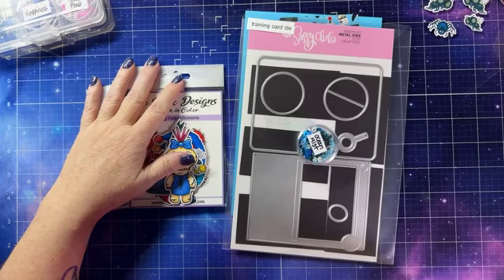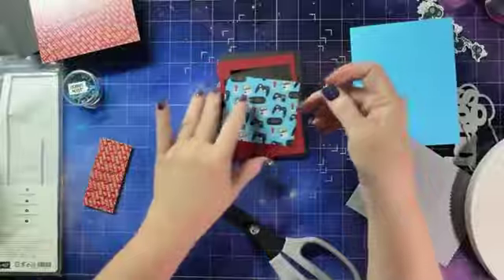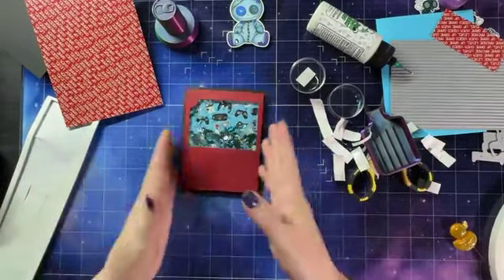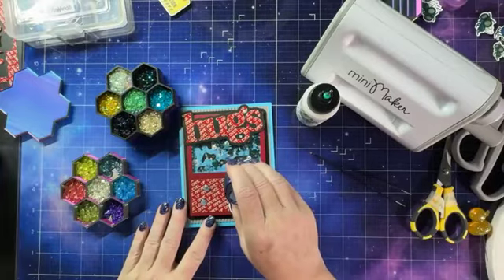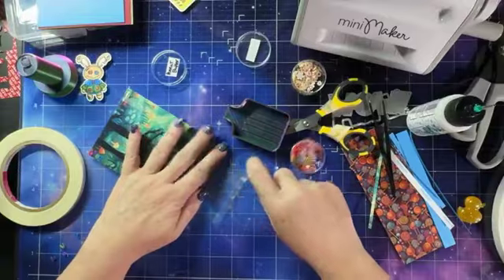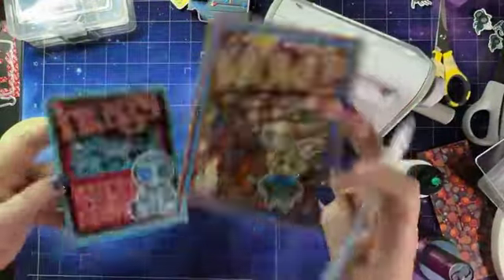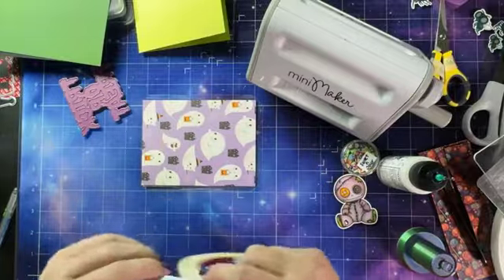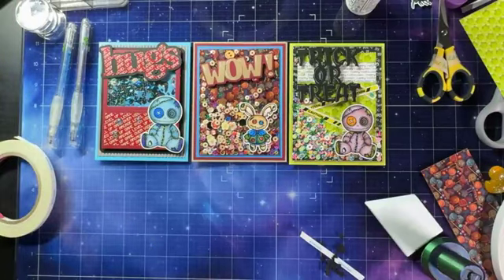Tutorial video - How to make shaker cards... 3 different ways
In this video, we will make 3 shaker cards using 3 different techniques. You choose the way you want to do it :) Please like and subscribe , I'd love to hear if you use one or all of these methods... let me know in the comments :)

Supplies used:
Le Doux Designs:
The Sassy Club Stamps Trainer Card Die (this will take you to page not found, just click on homepage & it will take you to the shop)